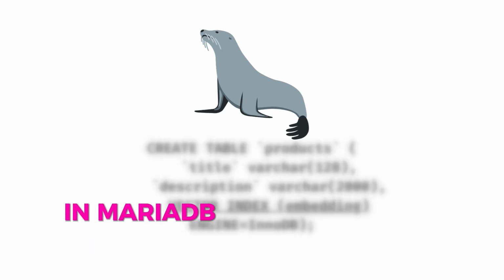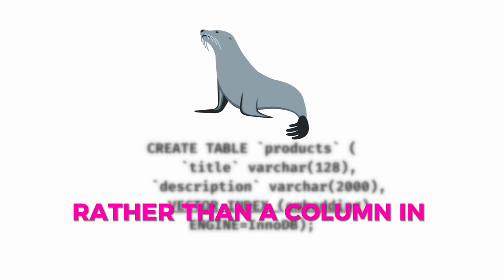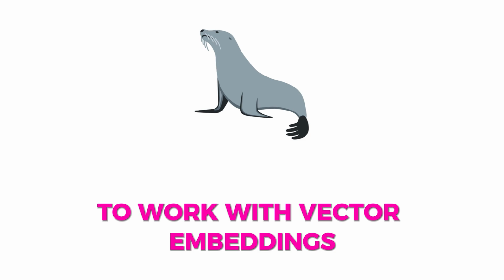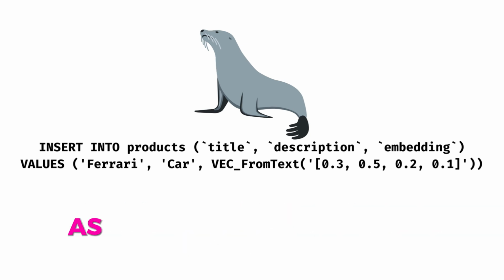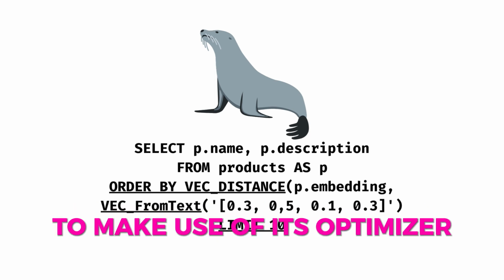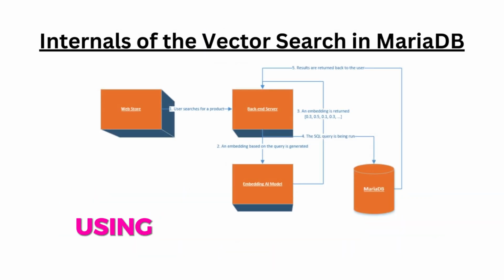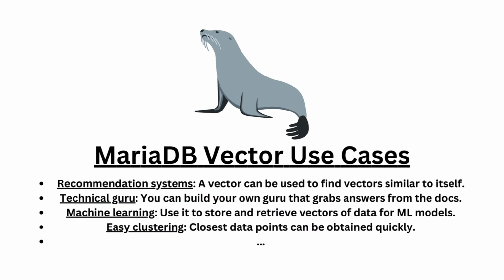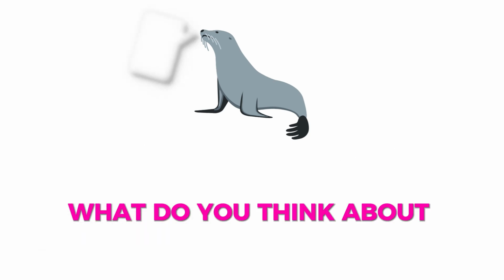Turning MariaDB Into a Vector Database: MariaDB Vector Explained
This vector database video will act as a MariaDB tutorial explaining how MariaDB Vector works.
According to the CEO of MariaDB Foundation, Kaj Arnö, MariaDB Foundation has been approached numerous times in regards to what's their take on vector databases.
As a result, the MariaDB Server team has started developing the MariaDB Vector appliance and this MariaDB tutorial will show you what's under the hood.

This MySQL tutorial will tell you that in MariaDB Server, vector search looks like so and introduces new, specific syntax to MariaDB as well as a new SQL index type to facilitate quick searching for vector database embeddings:

    `title` varchar(128),
    `description` varchar(2000),
    VECTOR INDEX (`embedding`)
ENGINE=InnoDB);

Here, a database vector is defined as a SQL index type rather than a column.
This SQL tutorial for beginners will tell you that in MariaDB Server, a vector isn't a MariaDB storage engine either - at present, the MariaDB vector is a feature in a preview mode.

This SQL tutorial will tell you that to work with vector embeddings in MariaDB, you would first need to insert data.
To do that, you would insert values as per the column specification as well as a numeric representation of a vector using the VEC_FromText function as shown in the SQL query below:
INSERT INTO `products` (`title`, `description`, `embedding`) VALUES ('Ferrari', 'Ferrari is a nice car', VEC_FromText('[0.3, 0.5, 0.2, 0.1]'));

To facilitate the search through vector embeddings, you would have to employ queries using the VEC_DISTANCE and VEC_FromText functions. A SQL query like so will help:
SELECT p.name, p.description FROM products AS p ORDER BY VEC_DISTANCE(p.embedding, VEC_FromText('[0.3, 0,5, 0.1, 0.3]') LIMIT 10;

These functions would ask MariaDB to make use of its optimizer to use the vector SQL index that is specifically tuned for this task.
If your SELECT query has an ORDER BY VEC_DISTANCE clause and a LIMIT clause, MariaDB Server will make use of the VECTOR INDEX definition.
As always, you can verify whether other database indexes are used using the EXPLAIN clause.

This MariaDB tutorial will tell you that MariaDB Vector preview implements a modified version of the Hierarchical Navigable Small Worlds (HNSW) algorithm.
Given that this algorithm is used in many vector databases, its use to facilitate support for MariaDB vector capability isn't at all surprising.

This MySQL tutorial will further tell you that MariaDB developers recommend using MariaDB vector search to implement powerful search functionalities to find similar images, documents, or multimedia content, find related rows in a table without labelling them, or even to build personalized product recommendations based on user behavior.

What do you think about MariaDB vector search? Share your thoughts in the comment section below, subscribe to this channel to see more content revolving around databases, MySQL, MariaDB, and other sql interview questions and answers, and until next time.

Sources:
MariaDB Foundation: